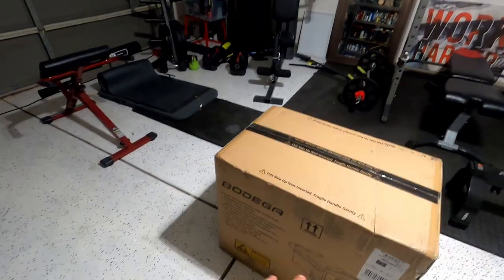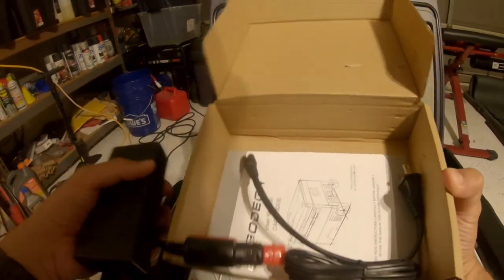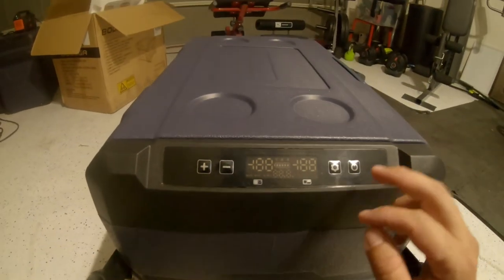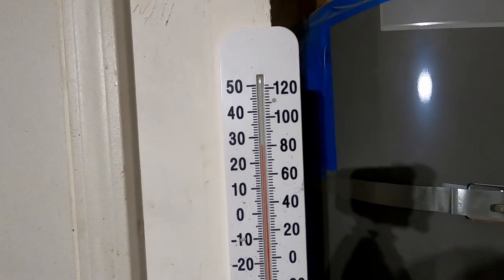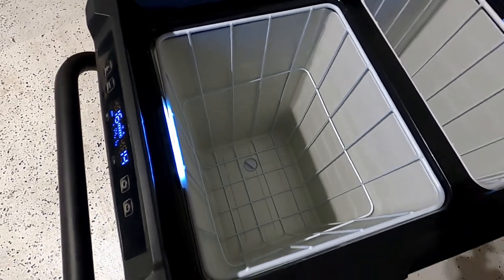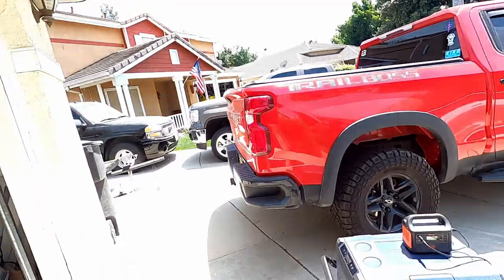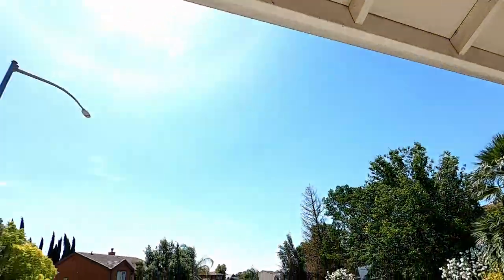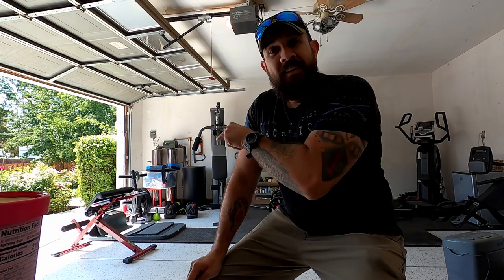Bodega Portable 12v Fridge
Bodega reached out and sent me this dual zone 12 volt portable fridge to give an honest review on. As far as I can witness this small unit has proven itself worthy of taking it camping or overlanding on my next trip. Compared to ARB or Dometic fridges, this one is a fraction of the cost and performs great even when left out in the hot California sun. It passed the ice cream test so that's a win in my book.

Amazon Shopping Cart: